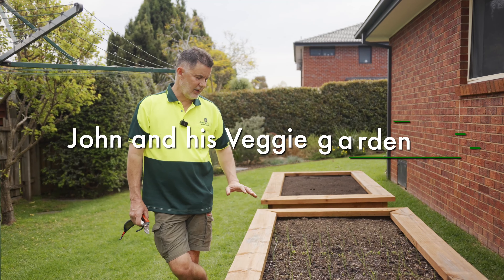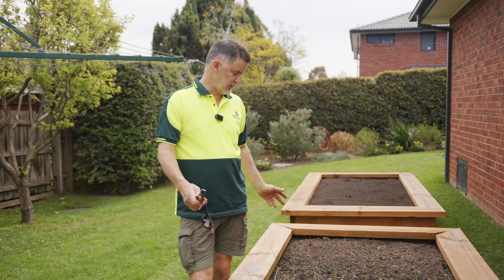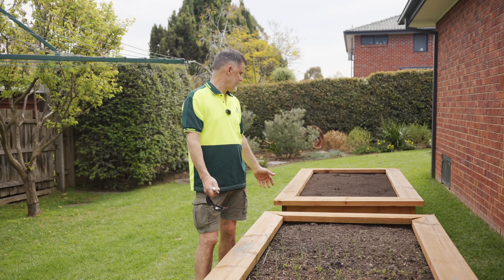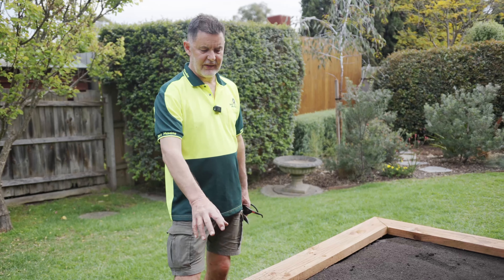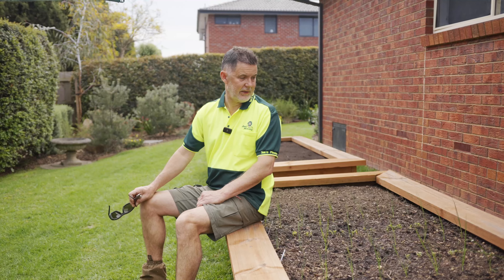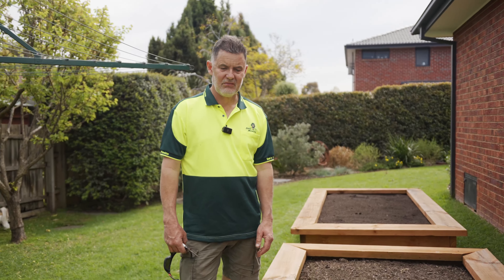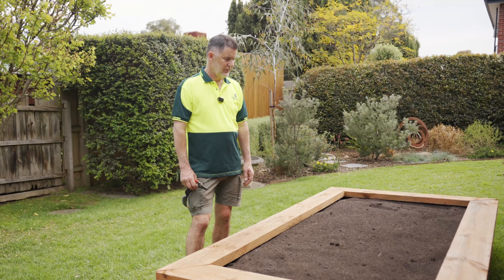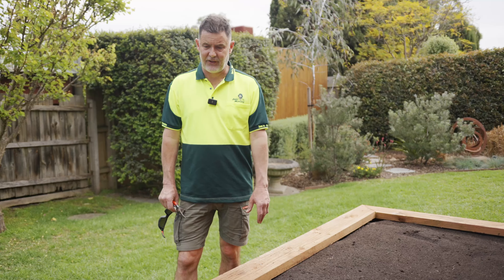Can Jim's Mowing make a Vegetable Garden?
John from Jim's Mowing shows you one of the services that customers request from time to time.

Jim's Mowing is Australia's largest mowing and gardening franchise with more than 2,000 franchise owners located near you! It was established in 1989 by Jim Penman, and since then, it has become one of Australia's most well-known and loved brands.

All franchisees are fully-insured, police checked and backed by the Jim's workmanship guarantee.

This means that our franchisees always are accountable to head office in the event something goes wrong, unlike independent contractors.

Jim's Mowing is more than just mowing as well! We offer total garden solutions, including landscaping, pruning, hedging, rubbish removal, plus a lot more!

When you use Jim's Mowing you're supporting a local family business that is Australian owned.